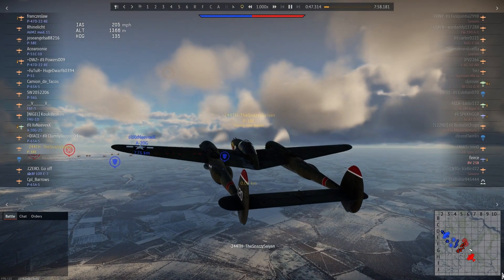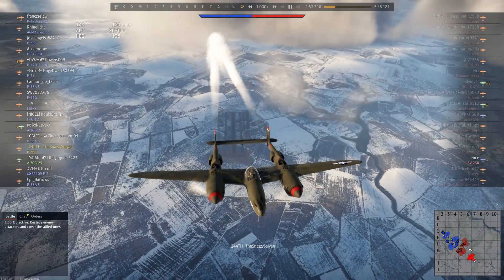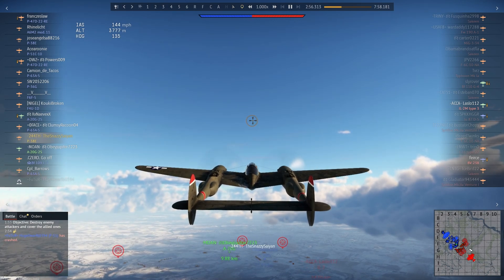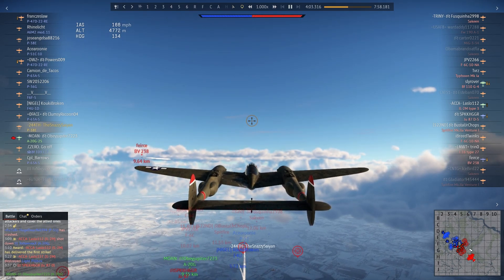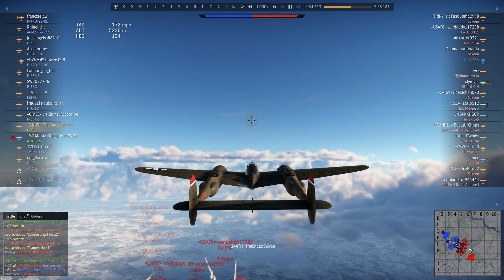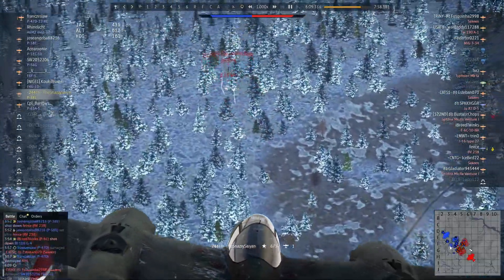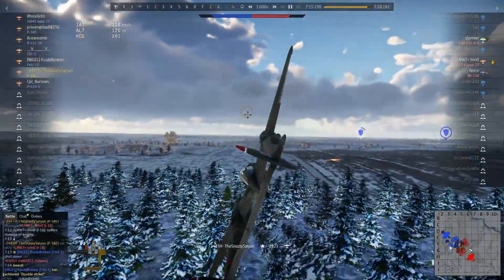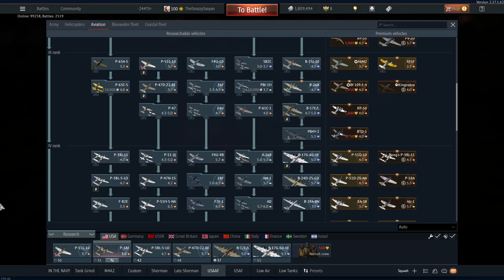Fast as Lightning - War Thunder Gameplay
The P-38 wraps up 5 kills in just a couple of minutes, with relative ease.